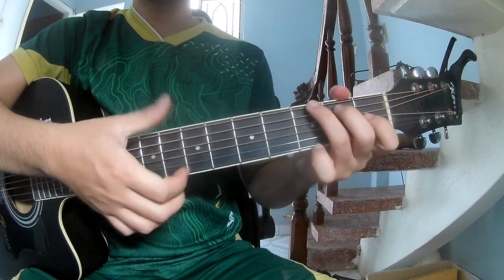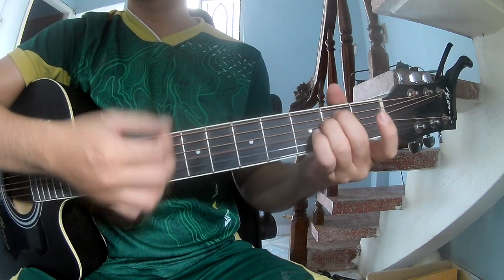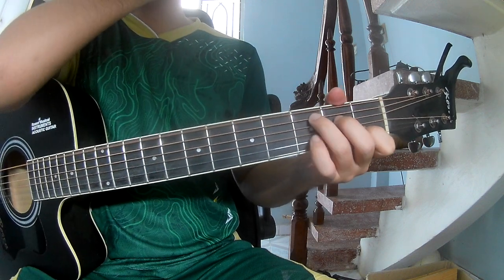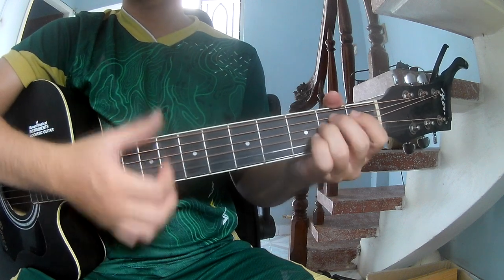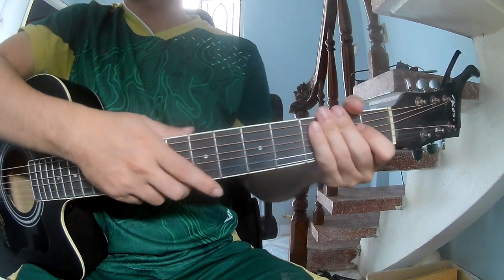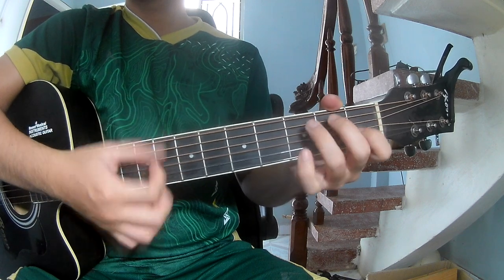How To Play Guitar Counting My Blessings By Seph Schlueter Version 2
Seph Schlueter - Counting My Blessings

Capo 0 with [G] [D] [Em] [C]

VERSE
[G] [D] [Em] [D]

PRE-CHORUS
[G] [D] [Em] [C]

CHORUS
[G] [D] [C] [G]

Today, I will share with you How To Play Guitar Counting My Blessings By Seph Schlueter Version 2